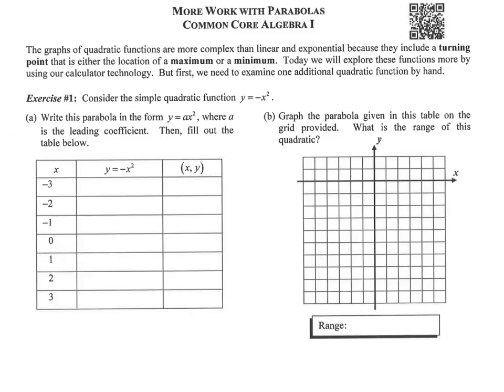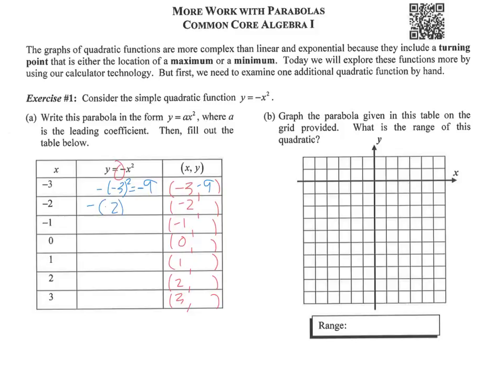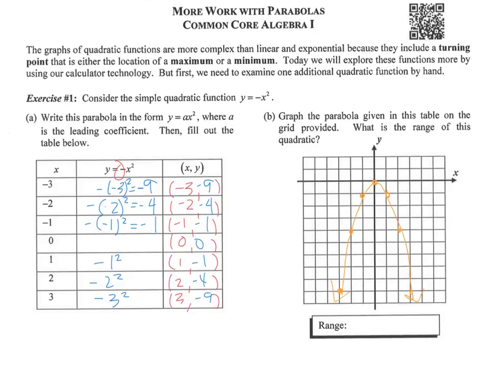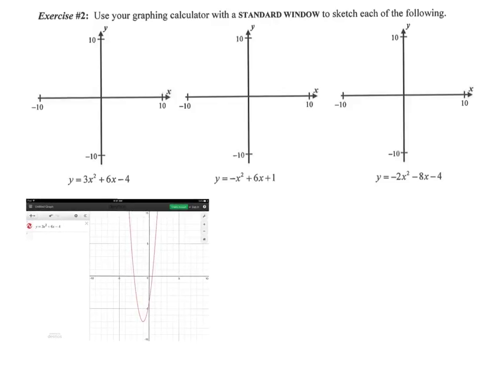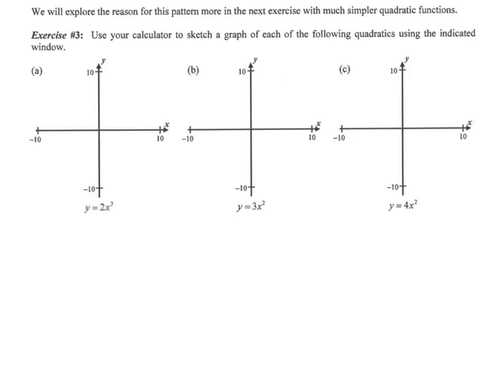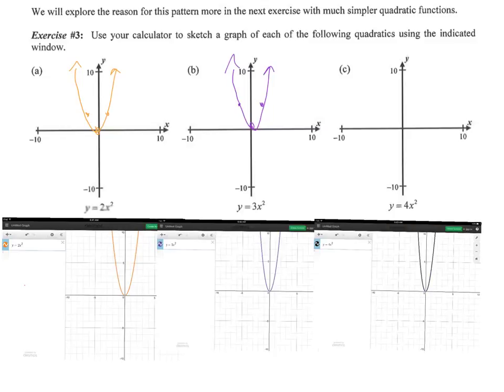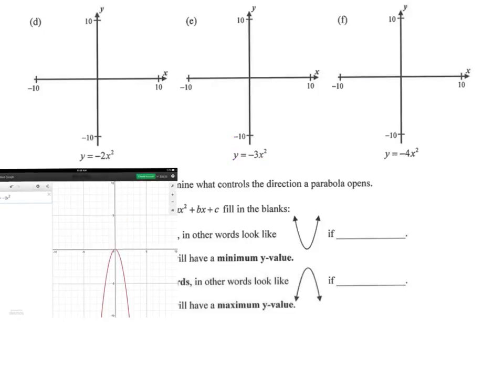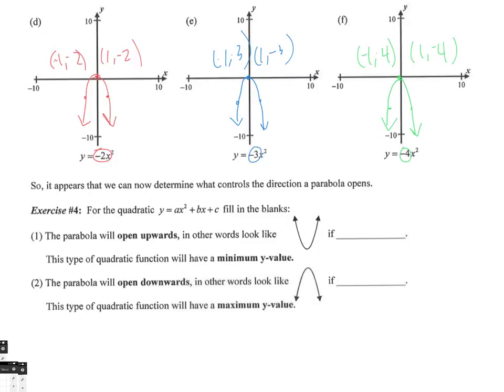Unit 8 Lesson 2